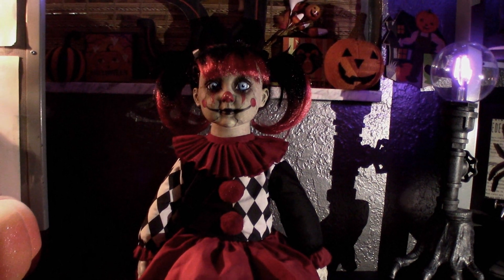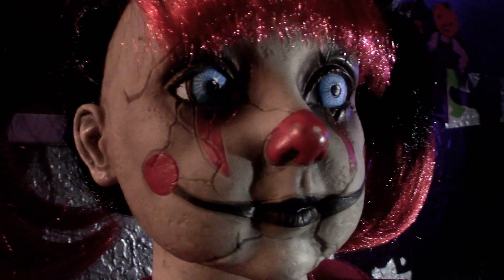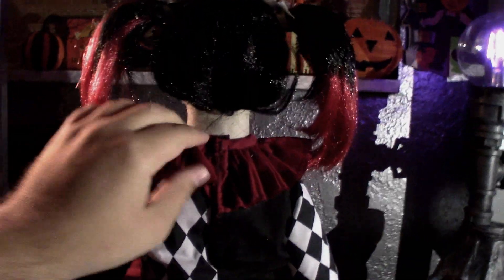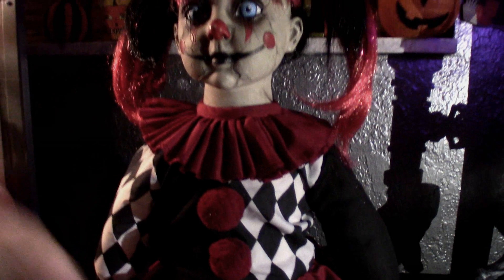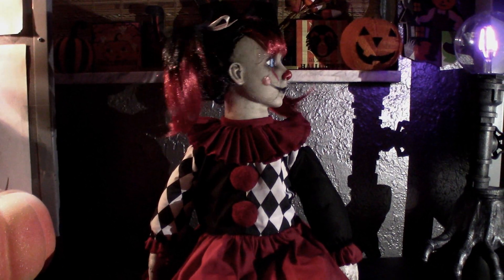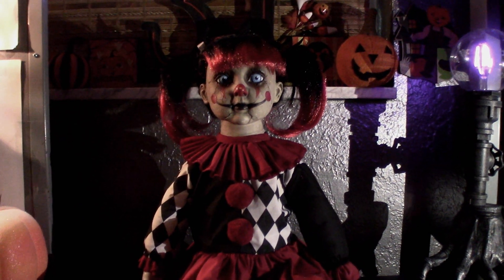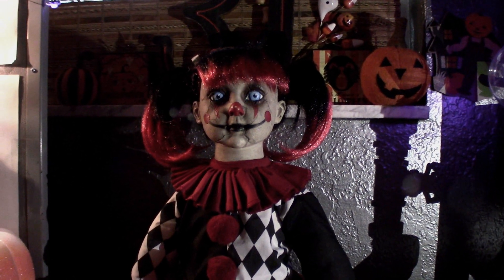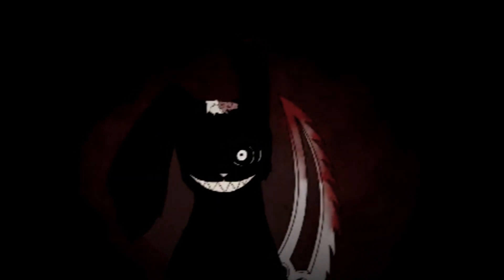Spinning Head Harlequin | Spirit Halloween 2020 Prop Review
Today I will be reviewing the Spinning Head Harlequin, which is a new Halloween 2020 prop being sold at Spirit Halloween for $39.99. This has to be my personal favorite tabletop prop of the year. It's very creepy, and it probably one of my favorite doll props we've gotten in a while. Not only that, but it is the first ever female clown prop, which is very interesting to see. The detail and appearance on her is amazing, her animation is very creepy and something we haven't seen in a while, and her voice, supplied by the lovely Charlotte Reynolds, is chilling, especially with the very well written phrases.

Wordclock - St. George

Check out the playlist for Nightmare House 2020: The Experiments to see the haunt builds take place as we grow closer to the haunt on Halloween night